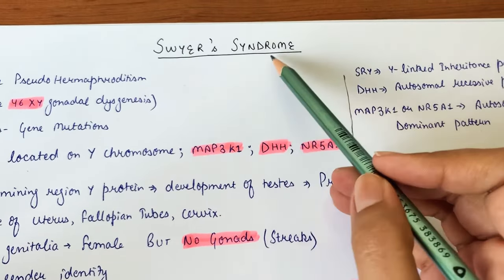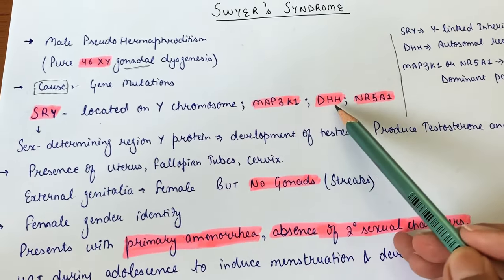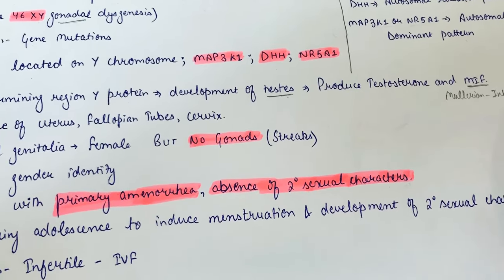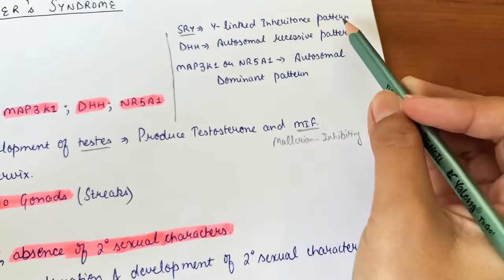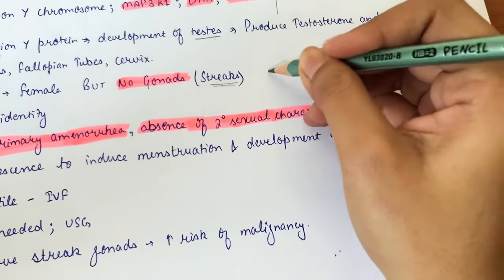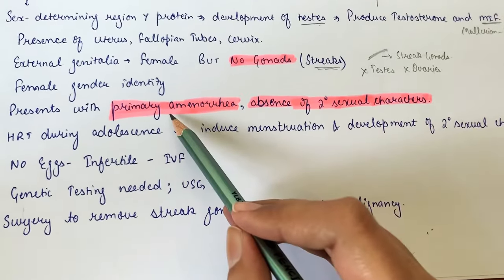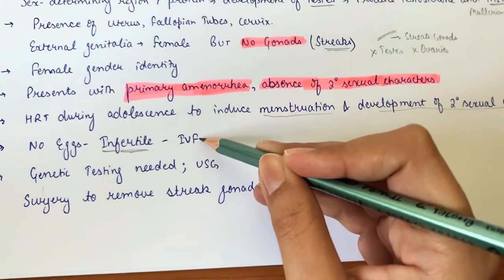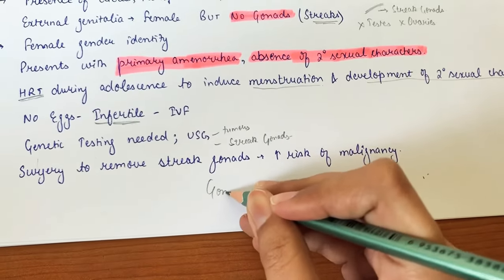Swyer’s syndrome/feminisation/male pseudohermaphroditism